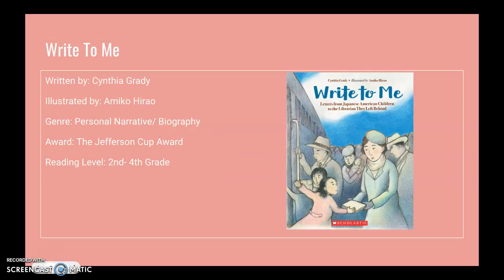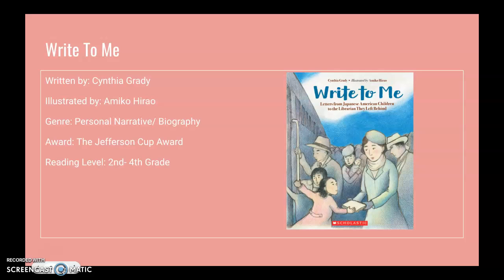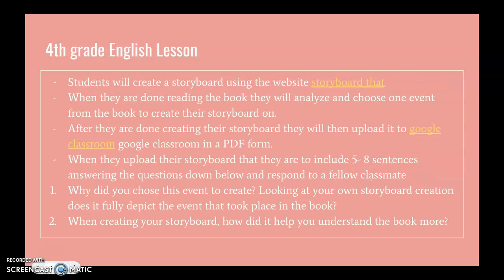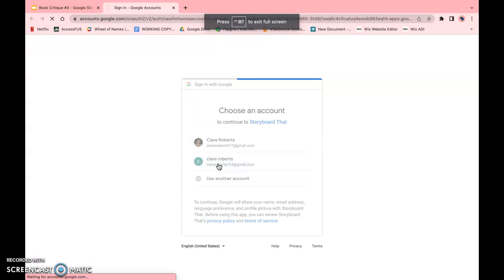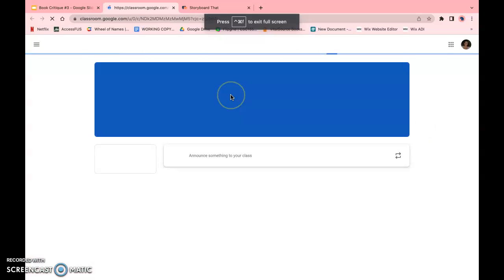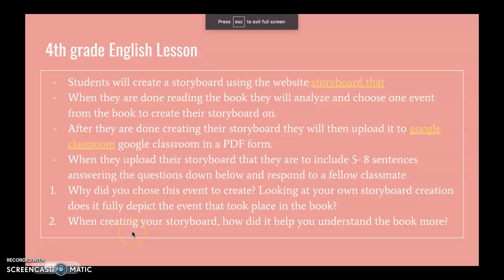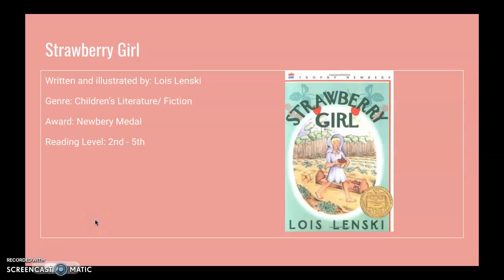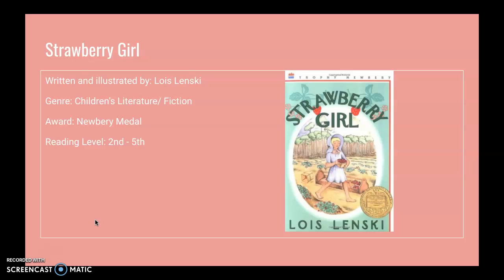ROBERTS set 3